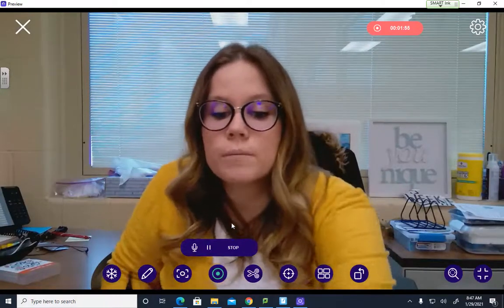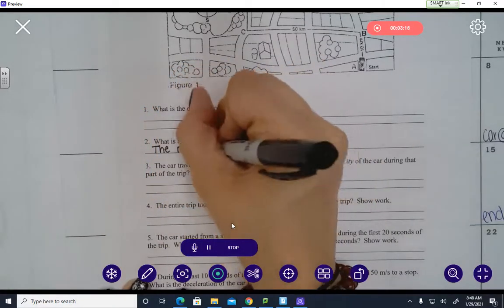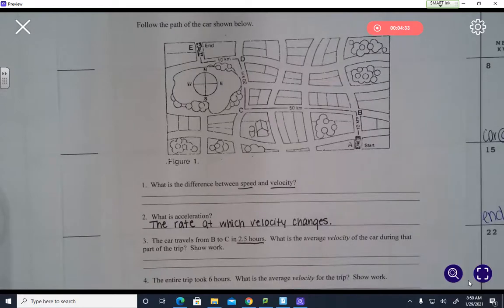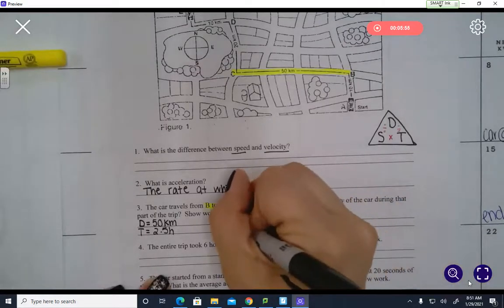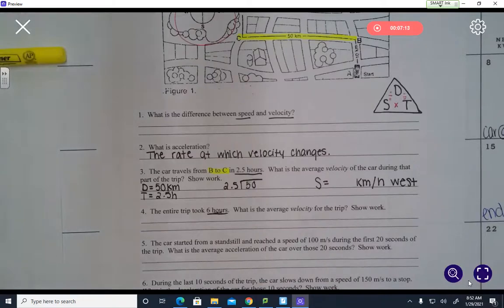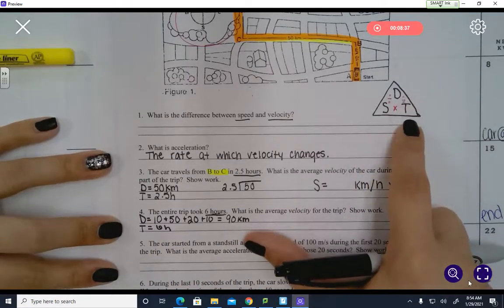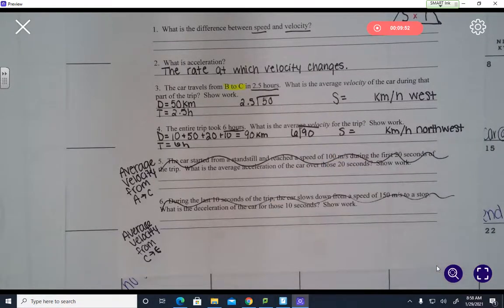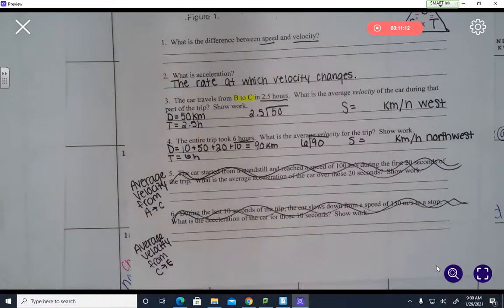Speed and Velocity Worksheet